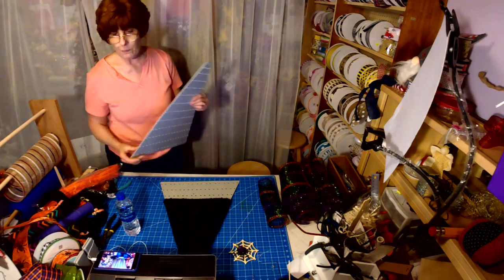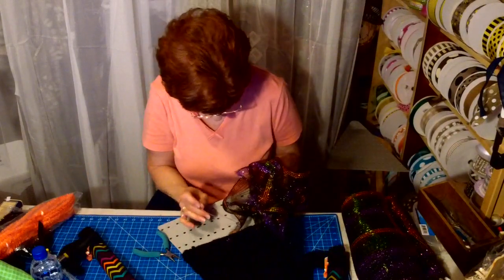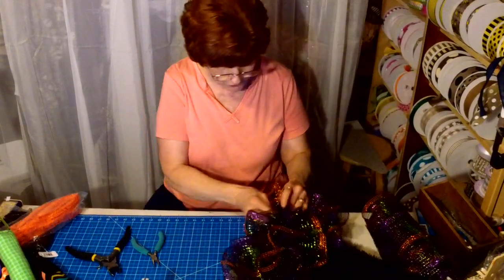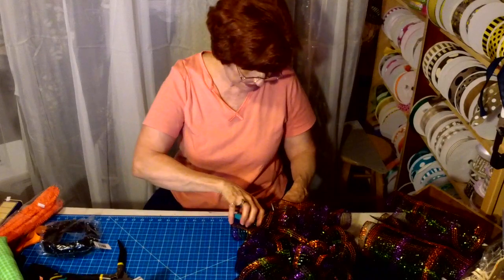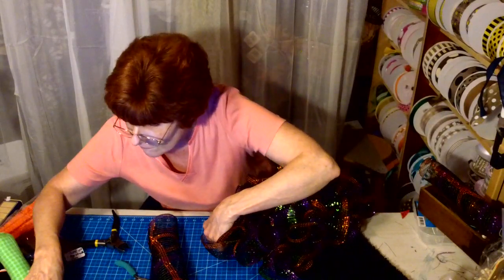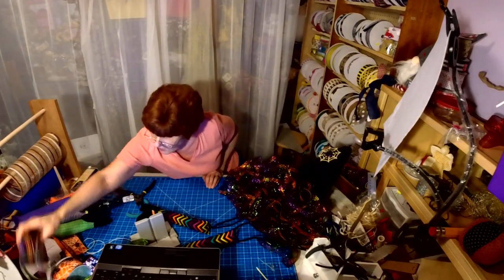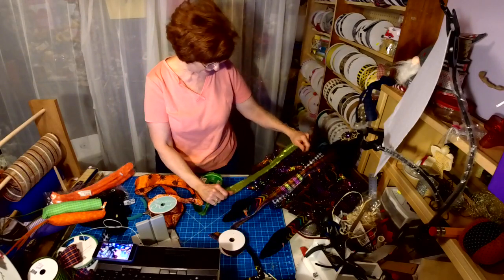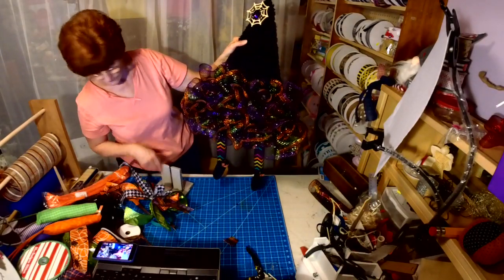Witch hat on UTIC Tree board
This one of a kind witch hat was made on the Unique in the Creek tree board.  Top of the hat is covered with fuzzy fabric.  I made the cover.  10"inch Tinsel Mesh was used .  It was cut at 10 " using  the ruffle method.  Witch legs were made by me and can be purchased in my etsy shop.  Don't forget to ring the red bell on this page to be alerted when I share another video.